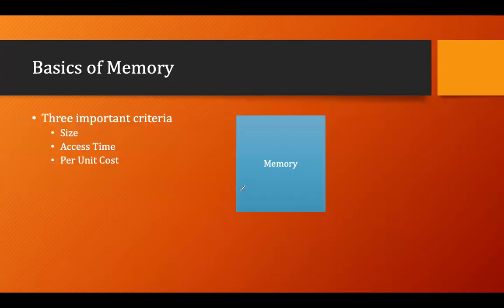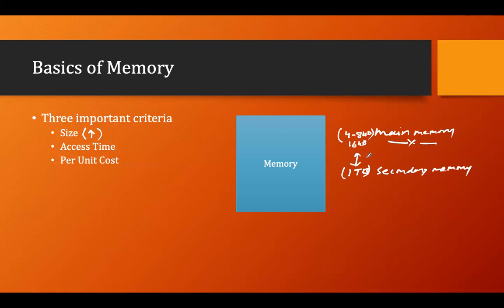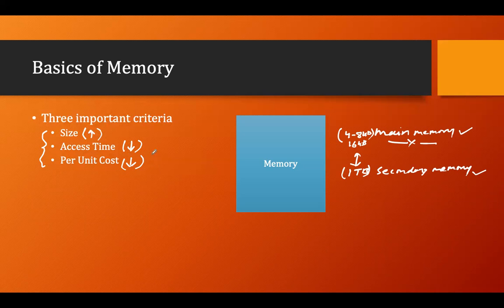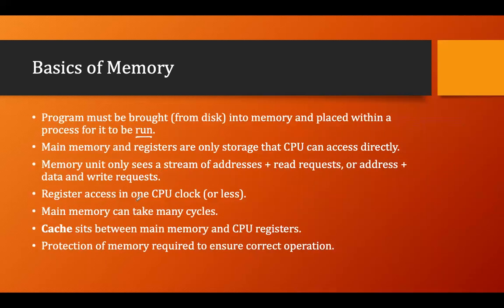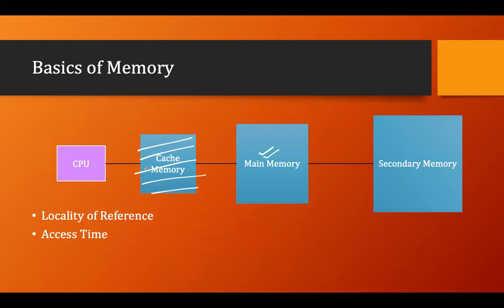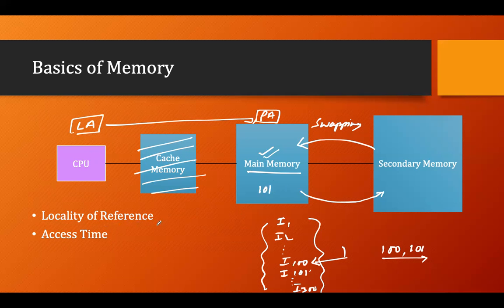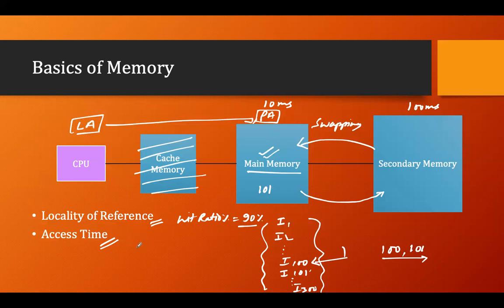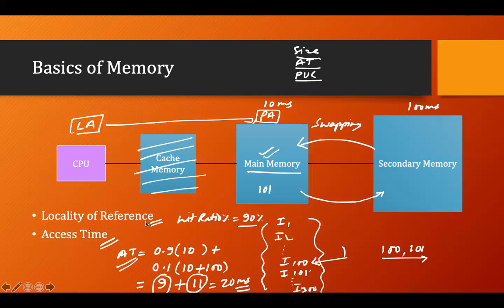Basics of Memory Management | Lecture - 47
Basics of Memory Management